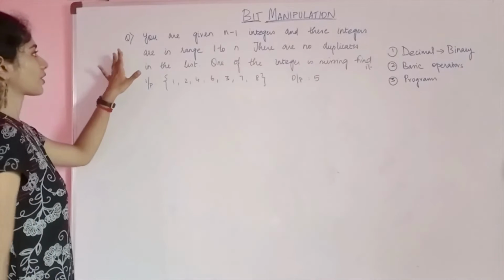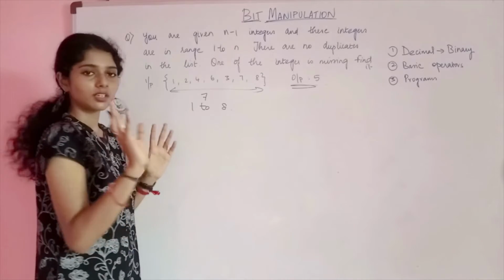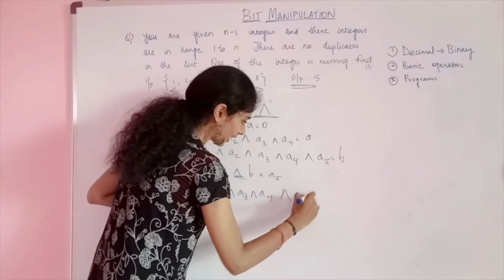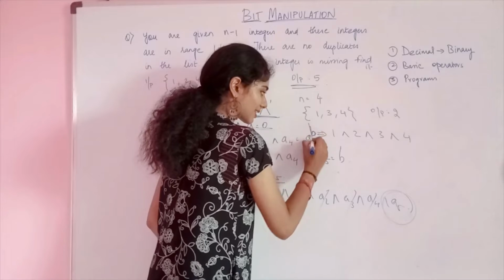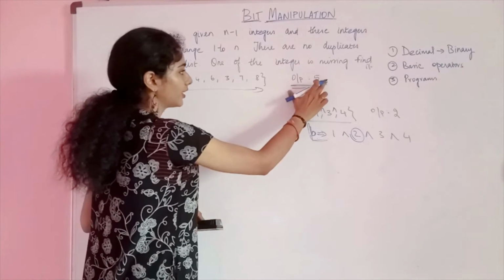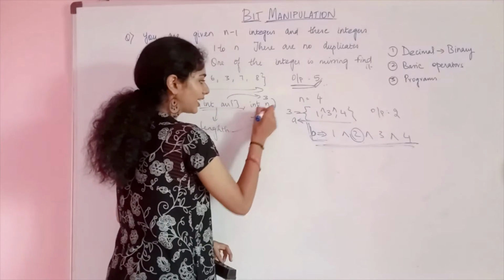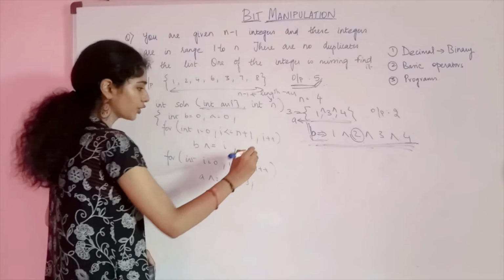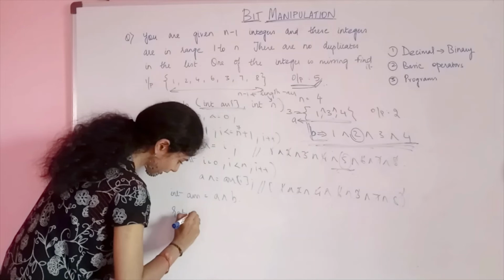Competitive Programming - Bit Manipulation | Essentials |Programs| Part – 4